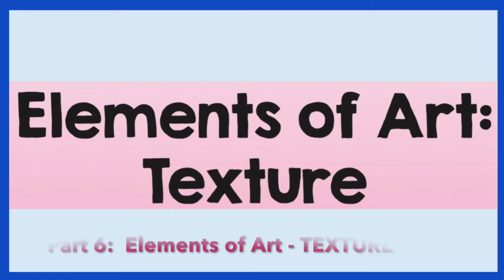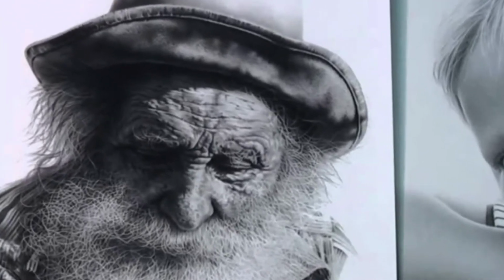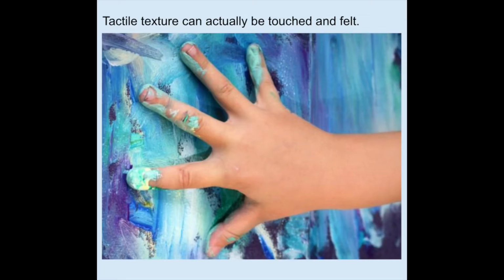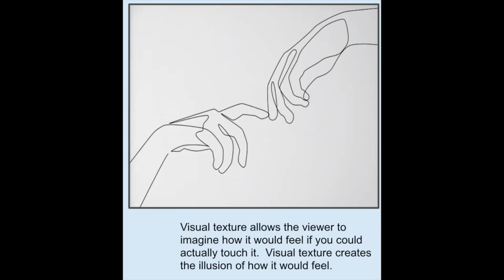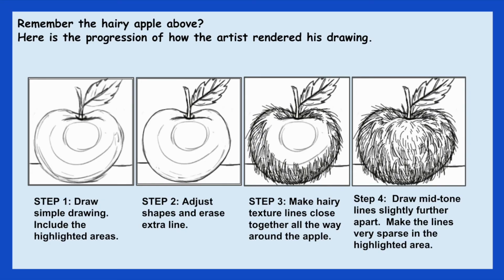Part 6: Elements of Art Texture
Certified art teacher with 40 years experience in private and public settings teaches the basics of art,  art elements, principles of design, and art appreciation of contemporary, master, and fine art.  Homeschool art, Middle school art, and art for beginners.  Contact Linda Ann (aka Ms. Mac) with any questions.

"Building Blocks" by Nate Blaze